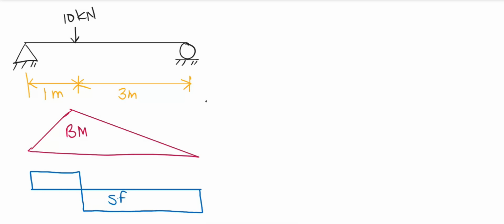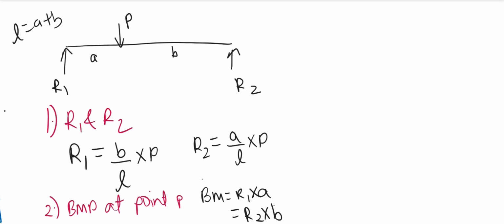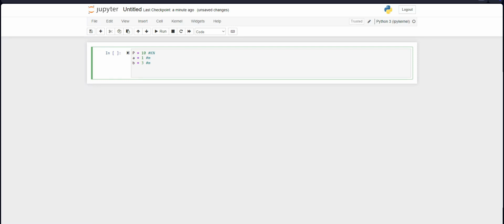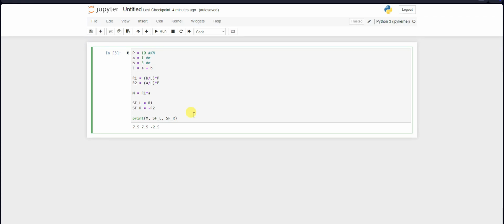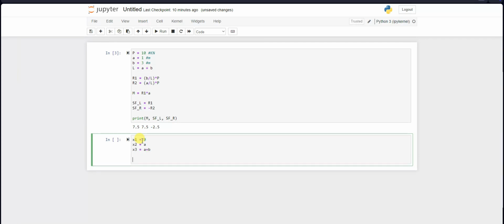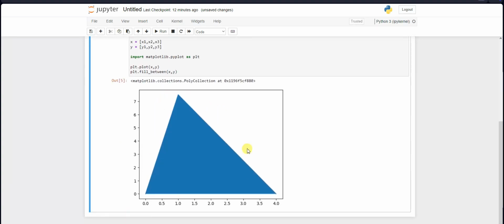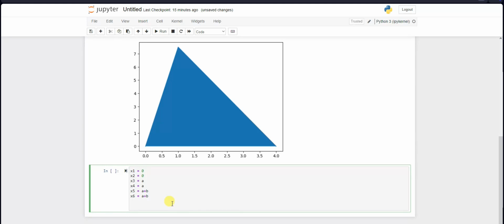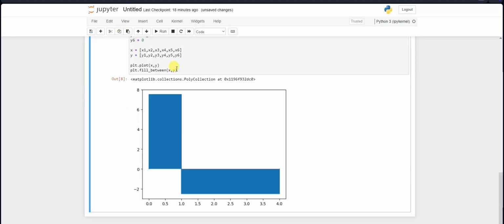Solving Simply Supported Beam using Python | Draw BMD and SFD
In this video, I'll show you how to find the reaction forces in a simply supported beam with a point load. Then, using Python programming, I'll guide you through drawing the bending moment and shear force diagrams. This is the first video  my upcoming course, "Python for Civil Engineers."